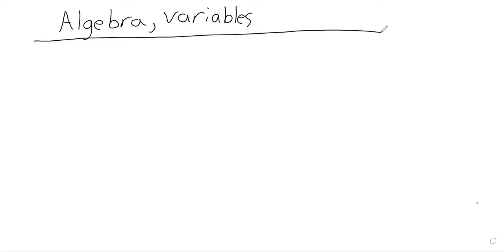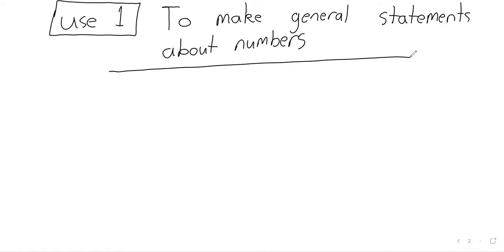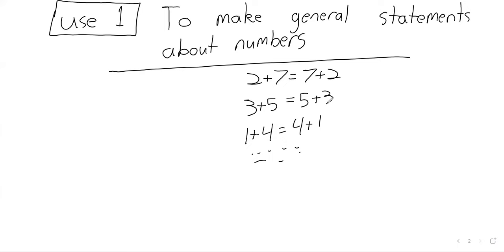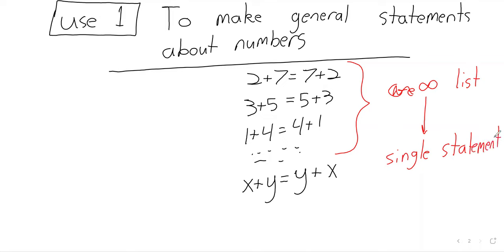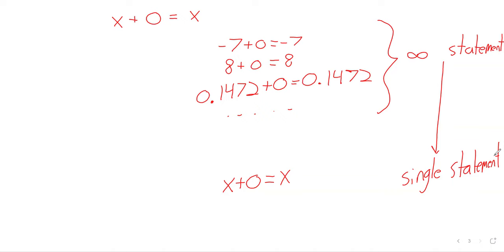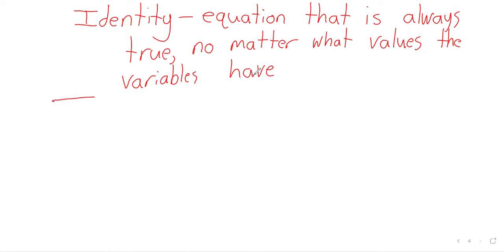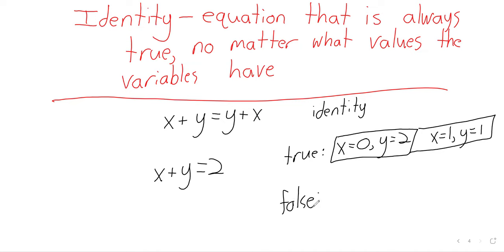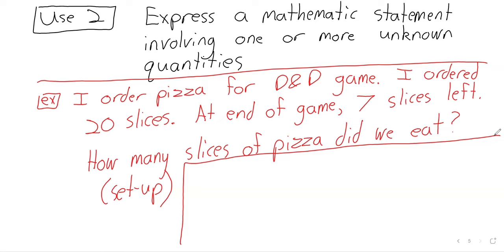ElemEd W7D3 2024 Variables